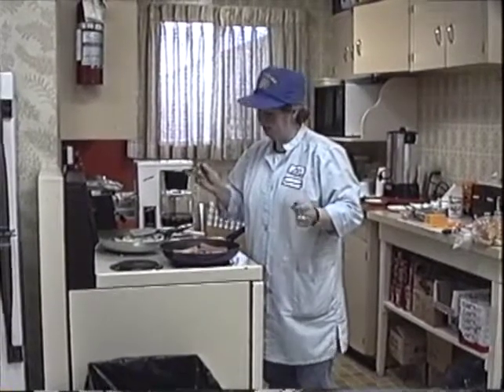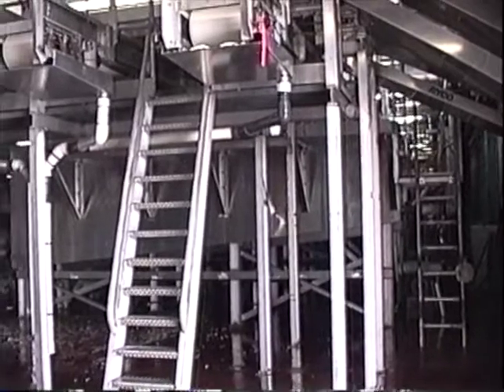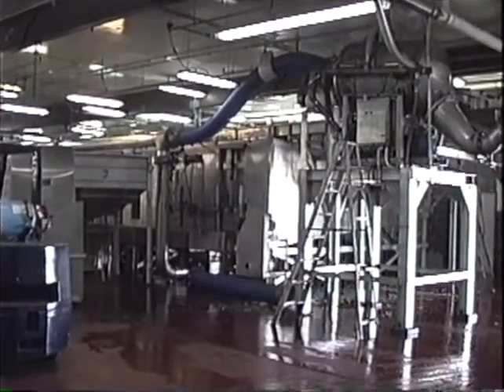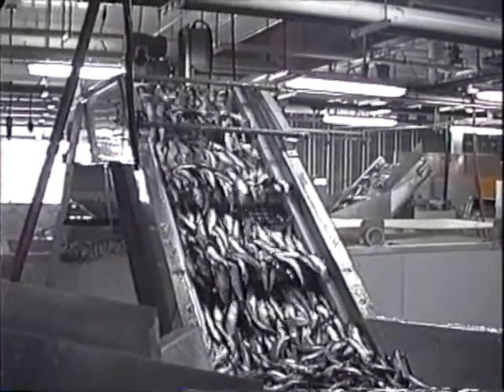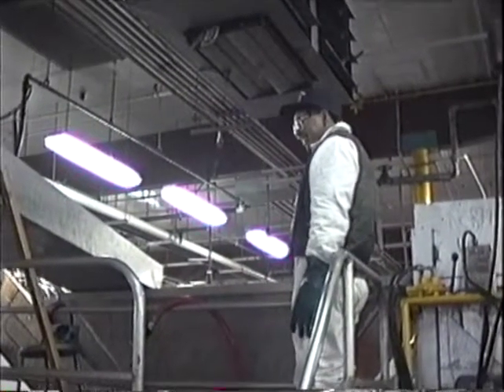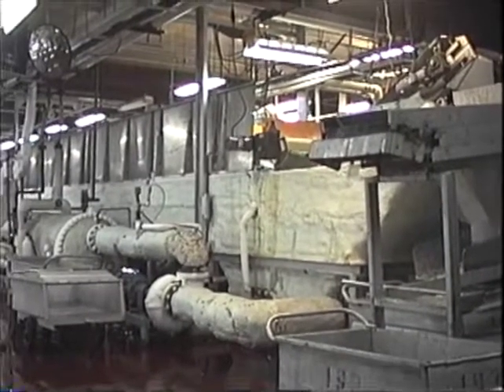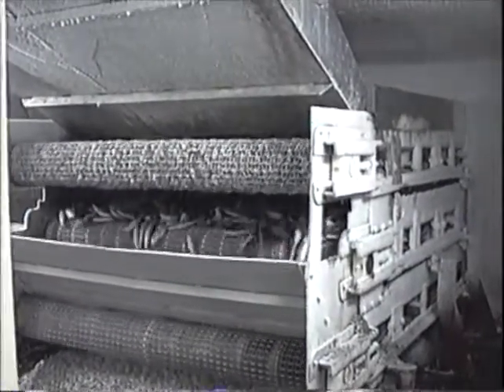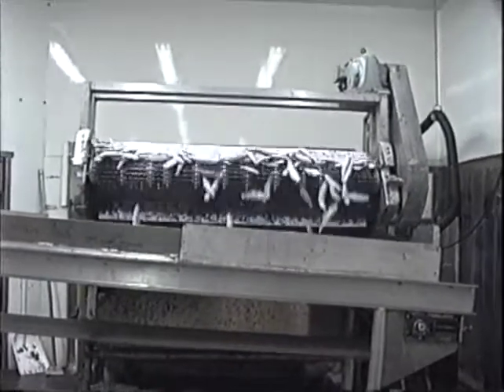B C PACKER HERRING ROE